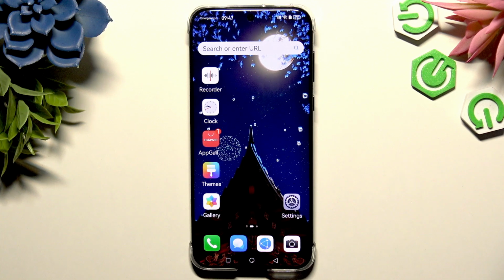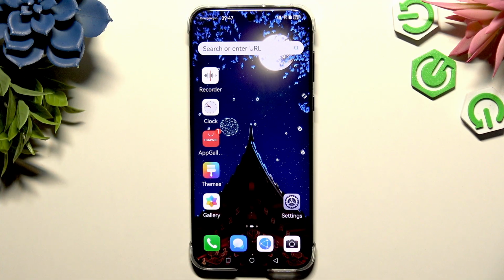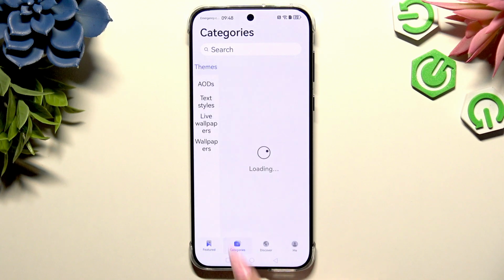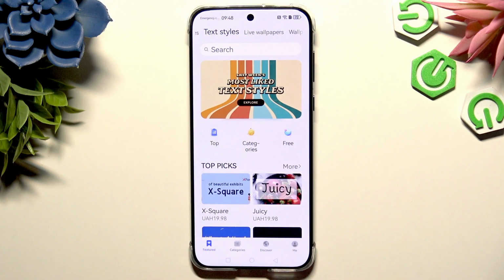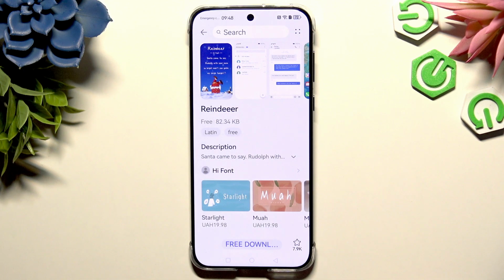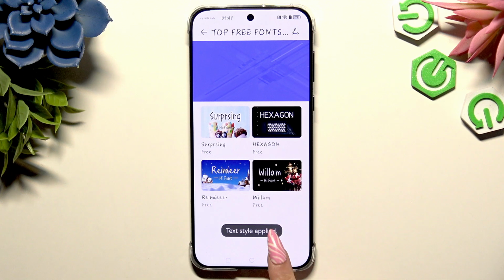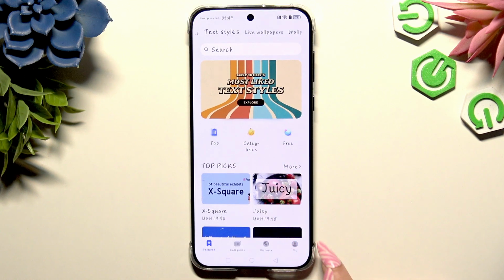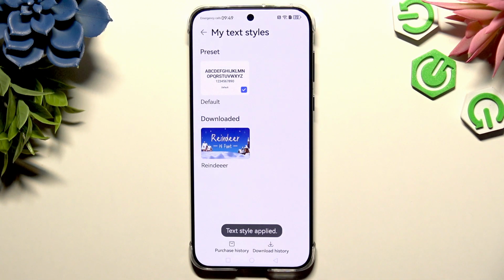HUAWEI Pura 70 Pro – How to Change Font Style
Want to personalize your HUAWEI Pura 70 Pro? In this video, you’ll learn how to change the font style on your HUAWEI Pura 70 Pro using the built-in Themes app. We’ll show you step-by-step how to browse and select new font styles, download free or paid options, and apply them instantly to your device. You’ll also see how to revert back to the default font style if you want to switch things up again. Customizing your font can make your phone look unique and easier to read, so follow along to give your HUAWEI Pura 70 Pro a fresh new look.

How to change font style on HUAWEI Pura 70 Pro?
How to download new fonts on HUAWEI Pura 70 Pro?
How to restore default font style on HUAWEI Pura 70 Pro?

0:00 Start and opening Themes app
0:10 Navigating to Featured or Categories
0:20 Selecting Text Styles and Free section
0:35 Choosing and downloading a new font
0:50 Applying the new font style
1:10 Reverting to default font style
1:30 Final tips and outro